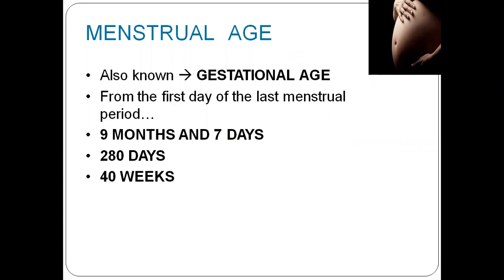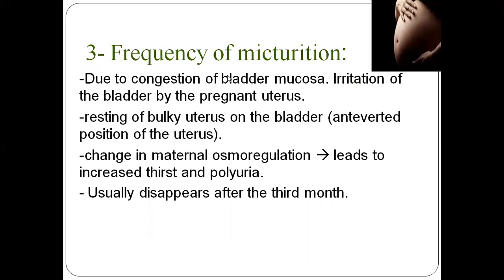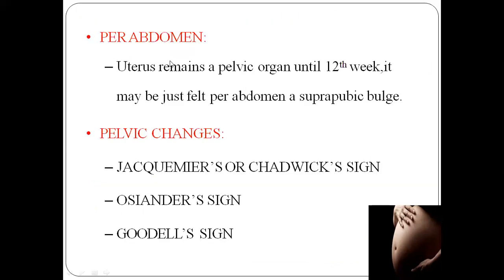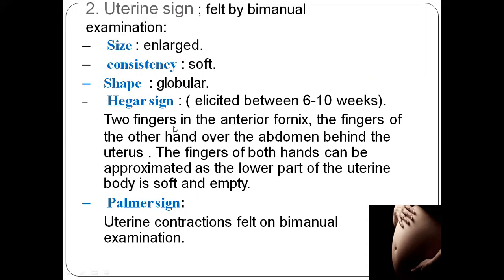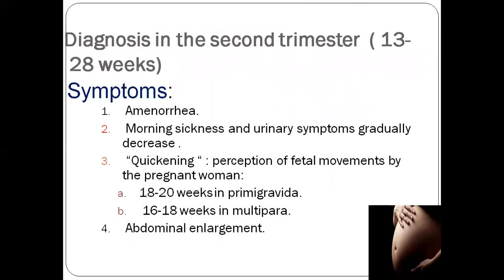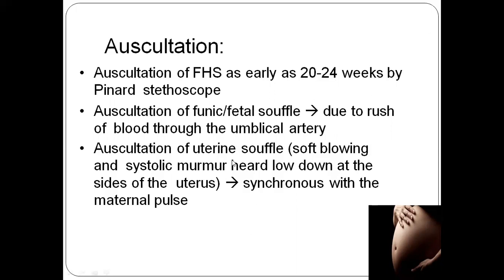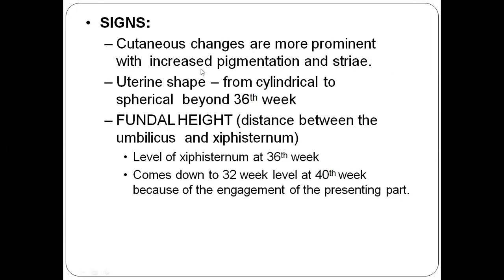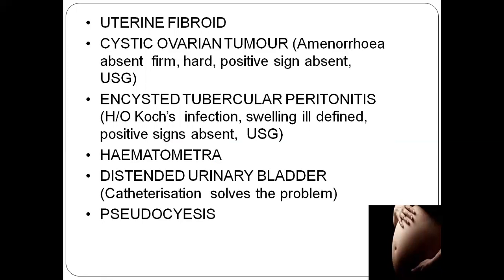diagnosis of pregnancy zoom 0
diagnosis of pregnancy